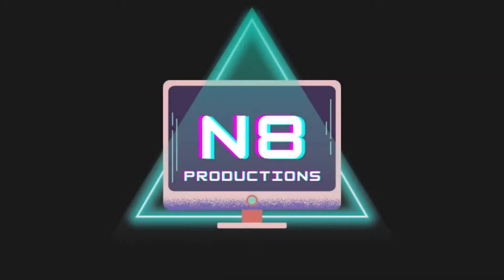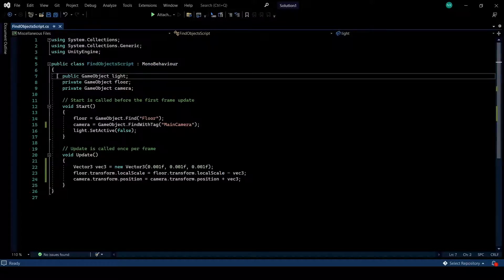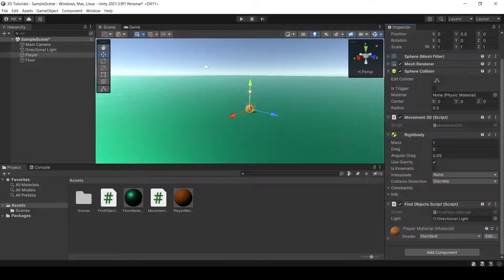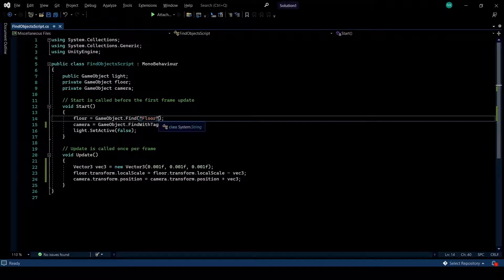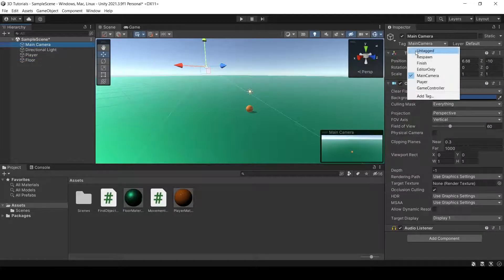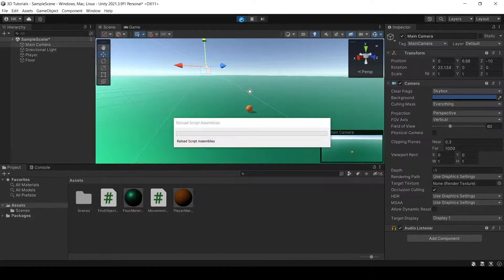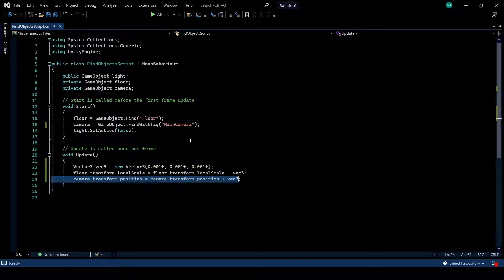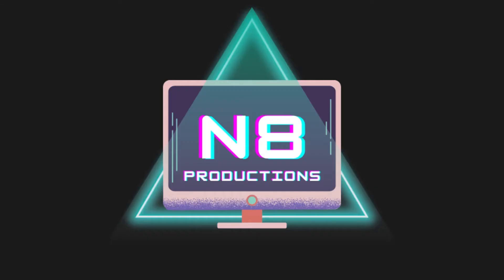Unity Tutorial - Ways to find game objects through script - UNITY 5 Minute Tutorials (2022 UPDATED)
A unity tutorial to discuss way to find game objects through a script.

Making game development look easy Episode 3.

During this tutorial, we will be discussing how to get a reference of a game object in a unity scene from our scripts using 3 different methods.

If you want to extend your game development knowledge and level up from an amateur to a professional game developer, check out the ultimate game development course that takes you from zero and makes you a hero of game development.

With over 20 hours spread across 100 lectures, you will learn how to code in C# (c-sharp) and how to make a game using the powerful game engine of Unity.